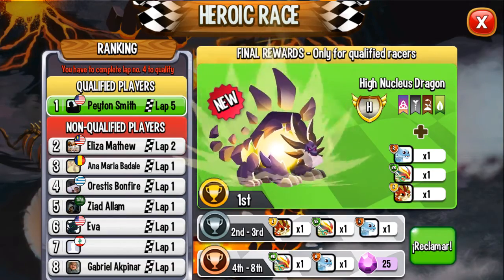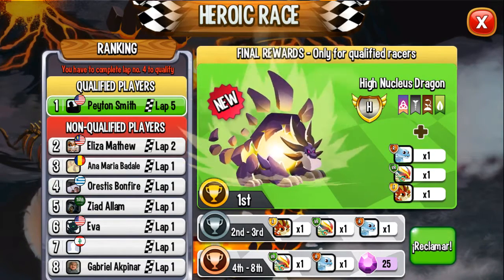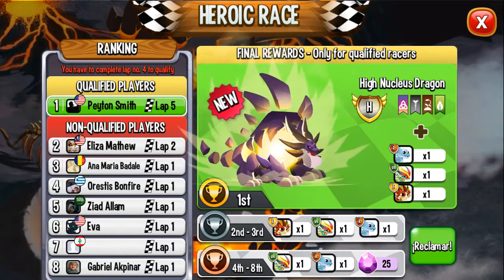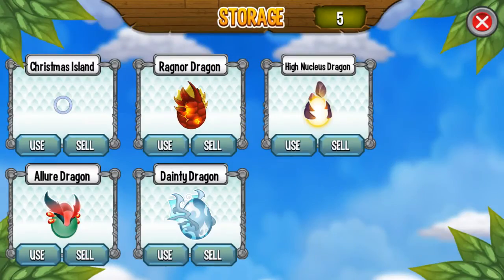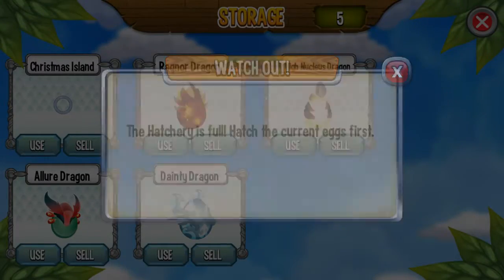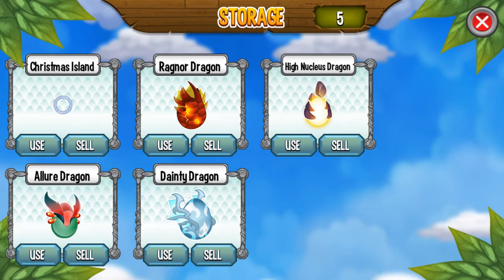Dragon City - Heroic Race Results !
Hey guys , today I have a new game that I also play , Dragon City ! Here is a video of me claiming the new and top dragon, the High Nucleus Dragon from the Heroic Race. P.S : Sorry if you couldn't hear my voice throughout some parts of the video, I'll make sure to turn down game volume next time :P